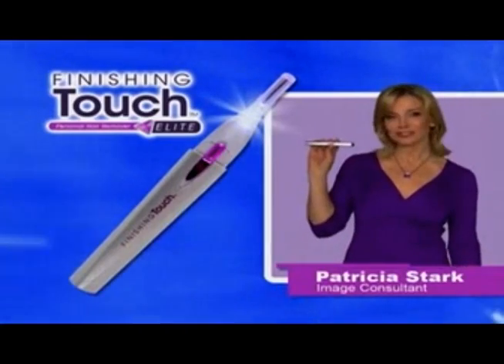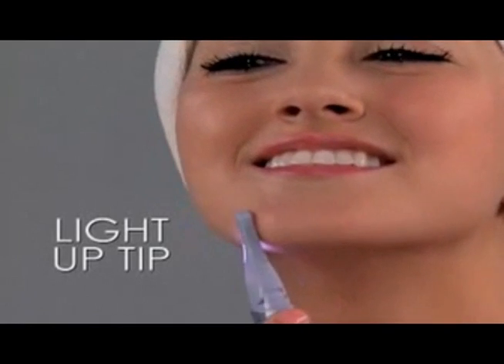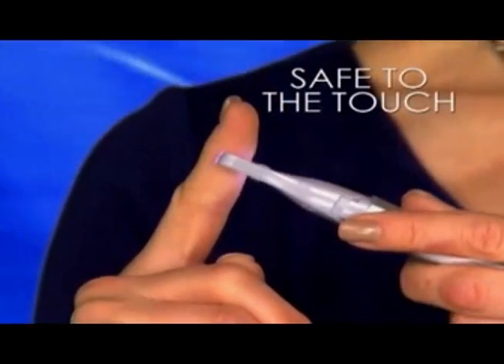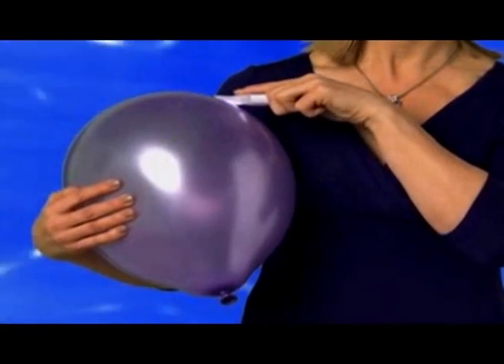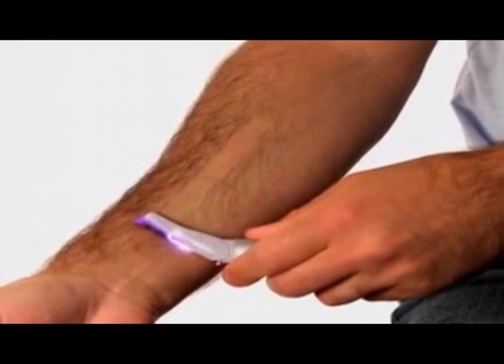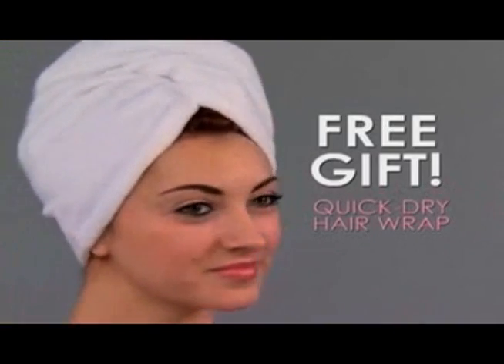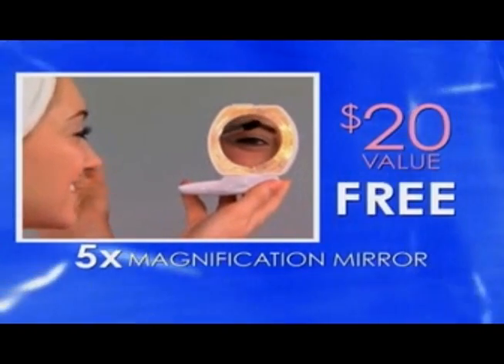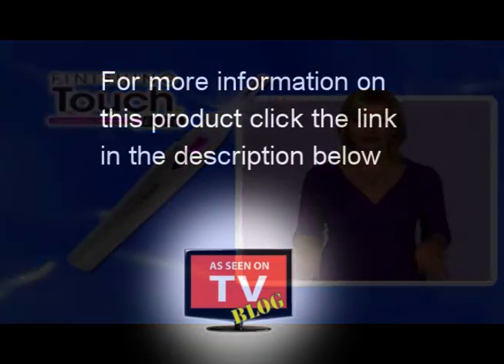Finishing Touch Elite Commercial Finishing Touch Elite As Seen On TV Hair Remover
Finishing Touch Elite is the miracle hair removing want that erases unwanted hair instantly and painlessly. Remove unwanted hair from head to toe! Finishing Touch Elite is absolutely pain free. No more razor burns or bumps!

Features:

REMOVE UNWANTED HAIR FROM HEAD TO TOE!
ABSOLUTELY PAIN FREE
LIGHT UP TIP TO REMOVE HARD TO SEE STRAY HAIRS
SLEEK AND DISCREET | FITS IN YOUR PURSE
POWERFUL ENOUGH TO REMOVE THE
THICKEST HAIR ANYWHERE
NO MORE RAZOR BURNS OR BUMPS!

OFFER DETAILS:
Today, as part of this special TV offer, you'll receive the Finishing Touch Elite for just $14.99 plus $6.99 S&H. PLUS, we'll include the Quick Dry Hair Wrap and our 5x Magnification Mirror as a special bonus, yours absolutely FREE.
This offer is covered by our 30- Day Money Back Guarantee less S&H.
Sales tax will be applied to orders from CA and NJ.